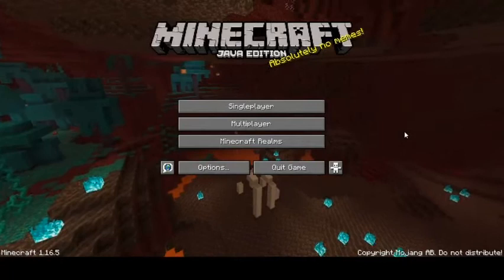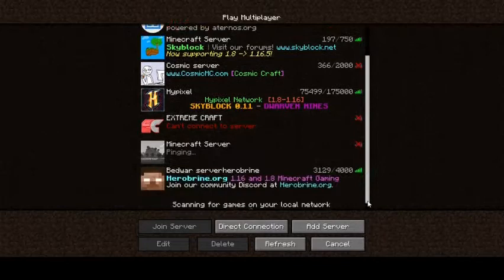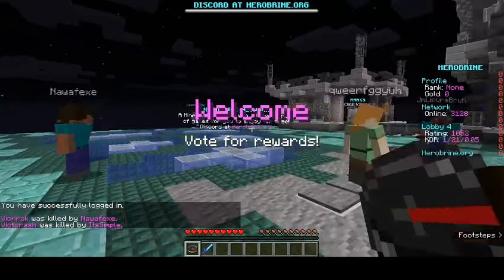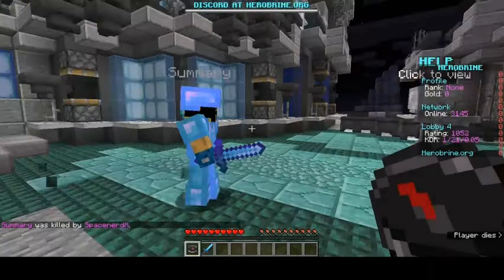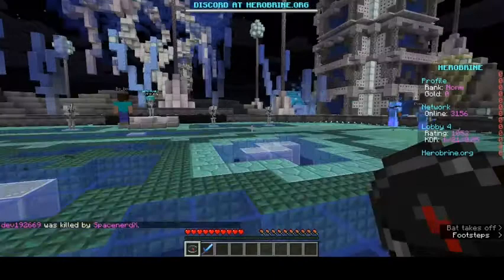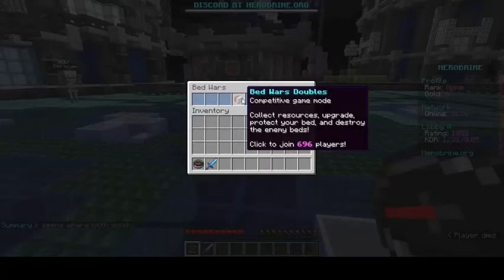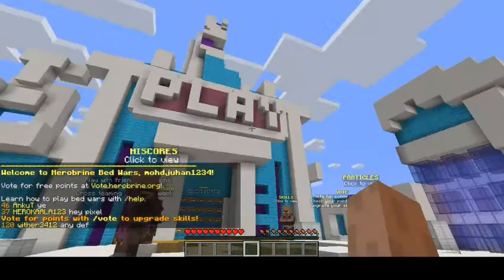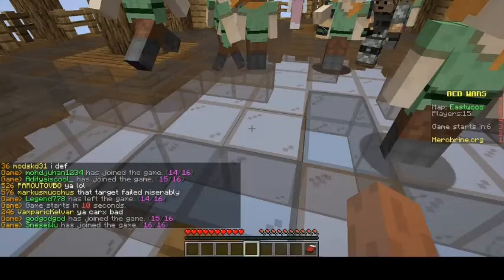How to play Bedwars In MineCraft